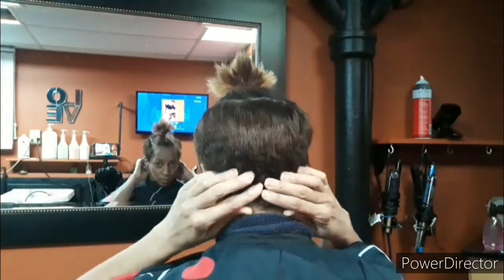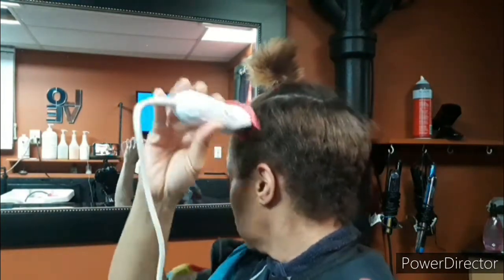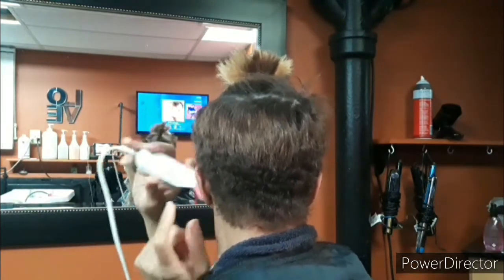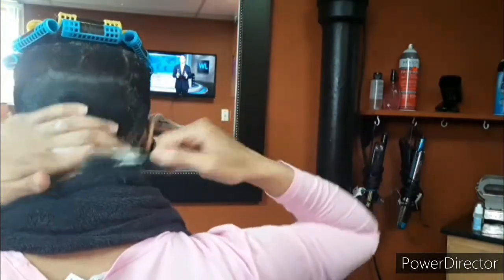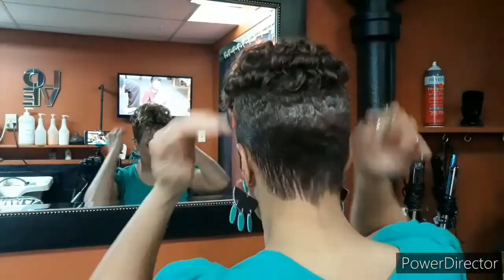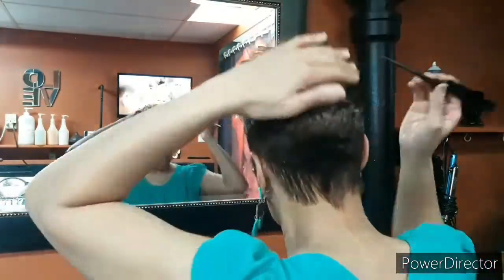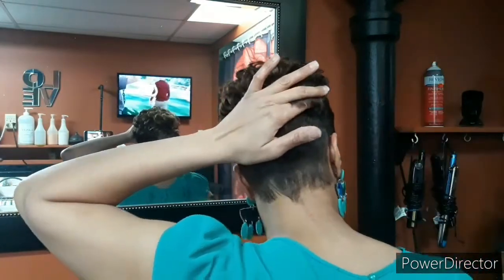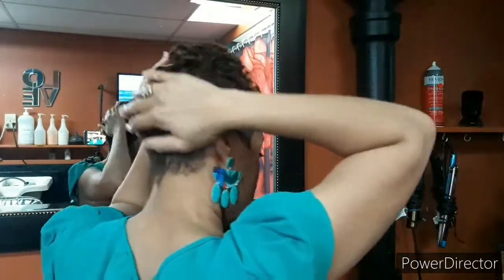The Grandma Set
This video shows how to set the hair at home during quarantine